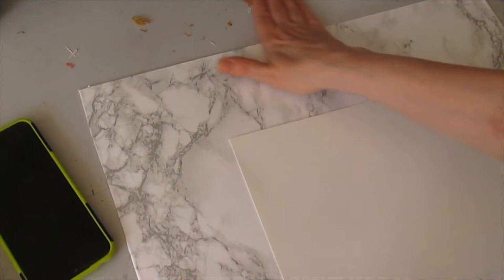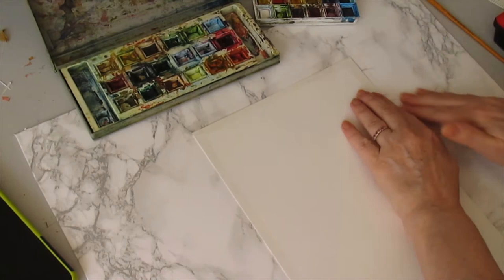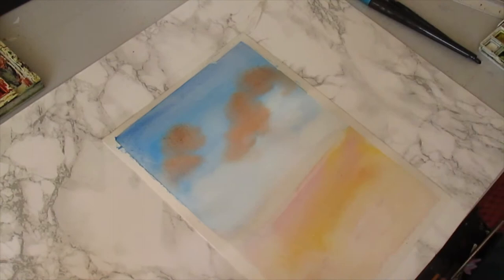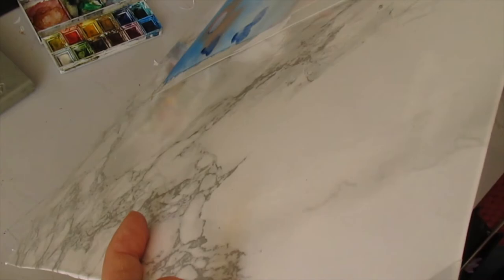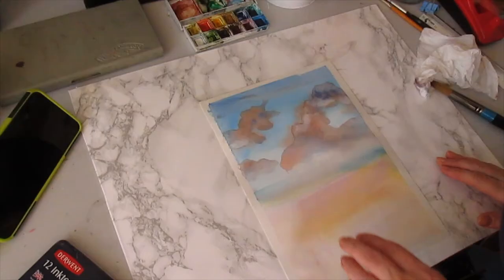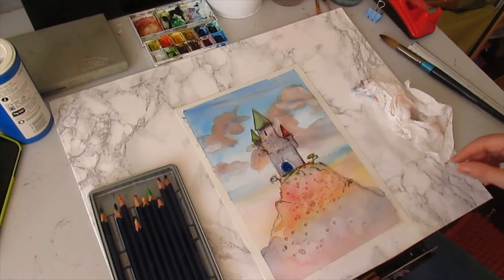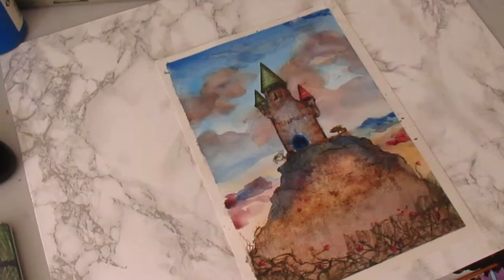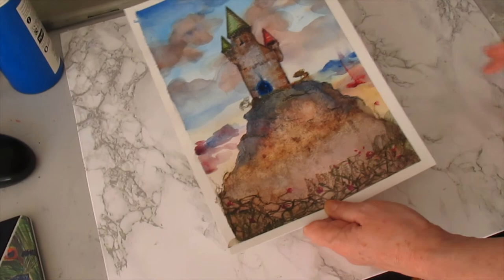🎨 Artist's Studio Vlog | Painting techniques creating a castle illustration | Fi Poynter Art 🎨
Join me in the studio and watch me create a sketch of an imaginary castle. I'm sharing some techniques to achieve texture and depth with watercolour. I'm using Cass Art Watercolour paper Winsor and Newton watercolours, a whopping sized Daler Rowney paintbrush, sea salt and Derwent Inktense pencils.

Fi Poynter Art News